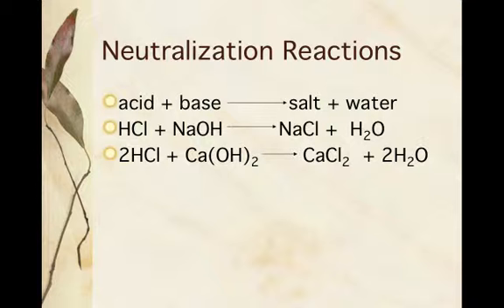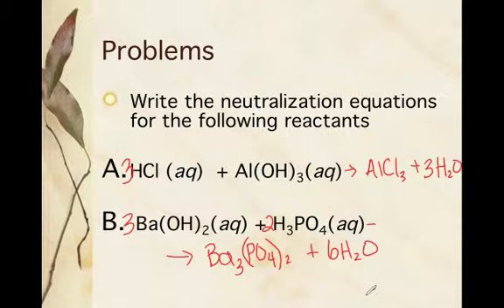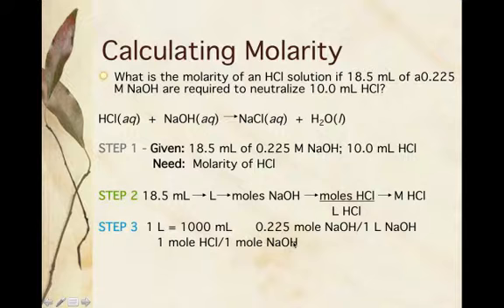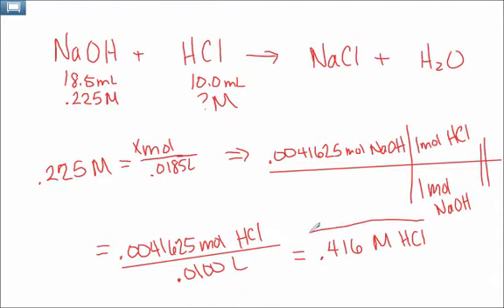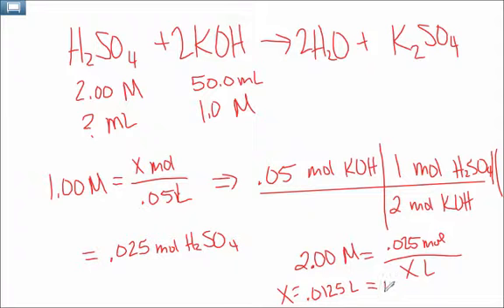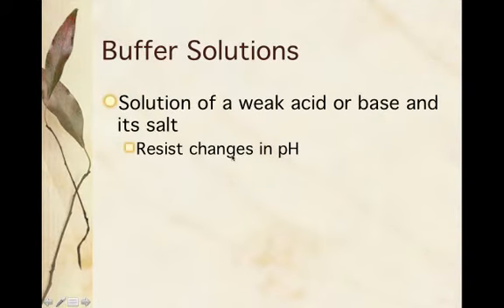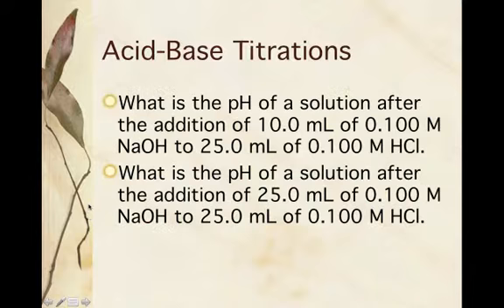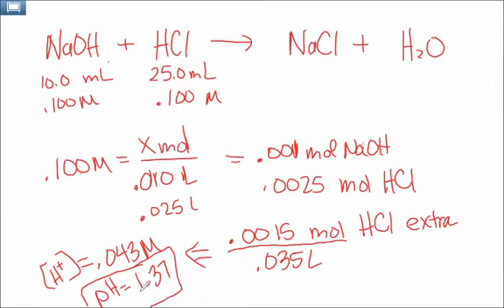Honors Chemistry 15.5 Lecture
Covers Titrations